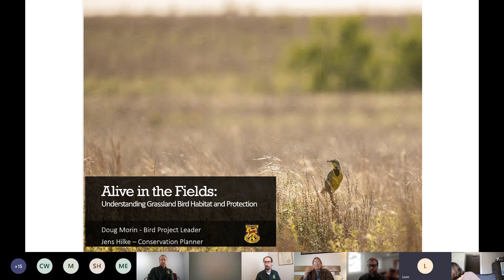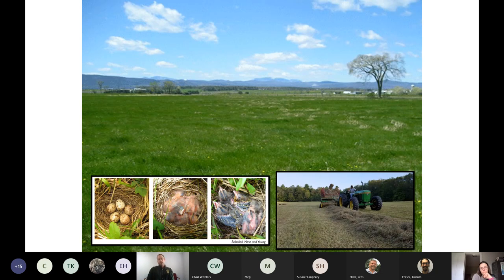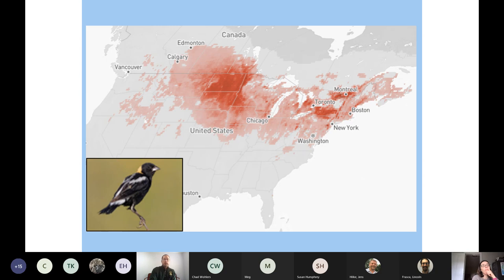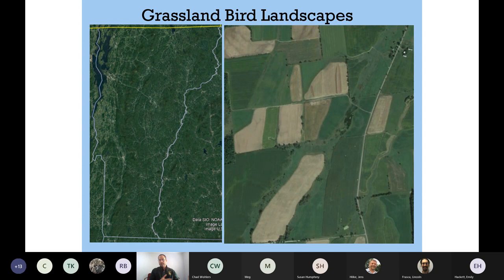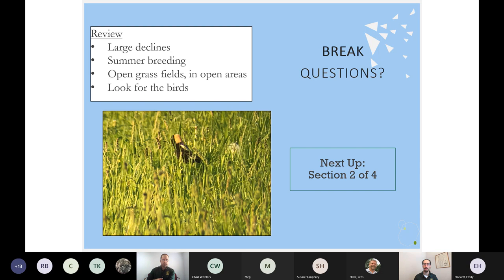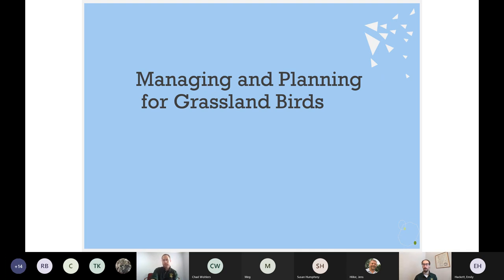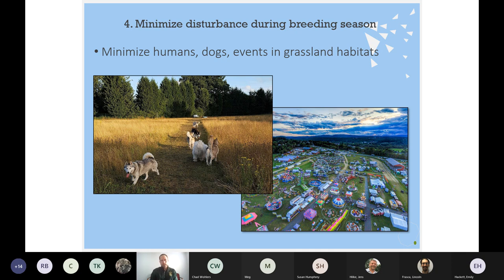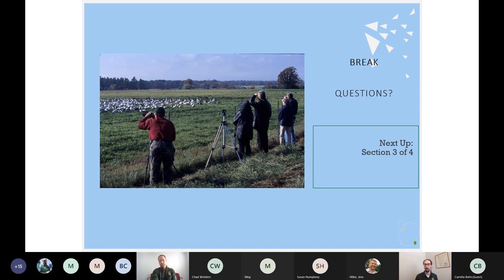Alive in the Fields Understanding Grassland Bird Habitat and Protection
Did you know that Vermont is home to eleven species of grassland birds? Did you know that five of these are listed as Threatened or Endangered and the other six are listed as Species of Greatest Conservation Need (SGCN)? That means that many towns across the state need to understand more about these species and their habitats and how to plan land use in a way that works for these species. Join Fish & Wildlife Department Bird Project Leader Doug Morin to learn more about this important topic and what towns can do to protect this piece of natural heritage.
Presenters:
 Doug Morin, Bird Project Leader, VT Fish and Wildlife Department
 Jens Hilke, Conservation Planner, VT Fish and Wildlife Department